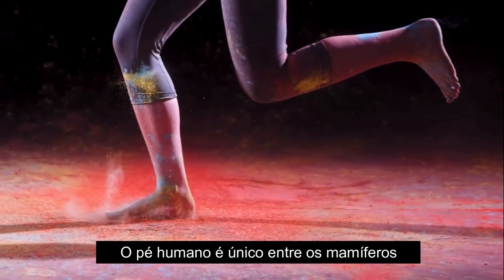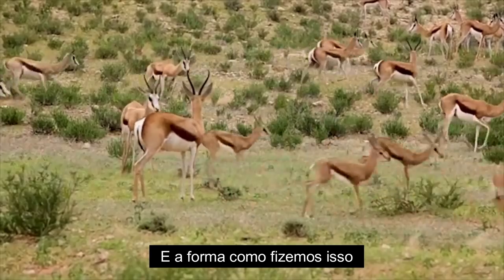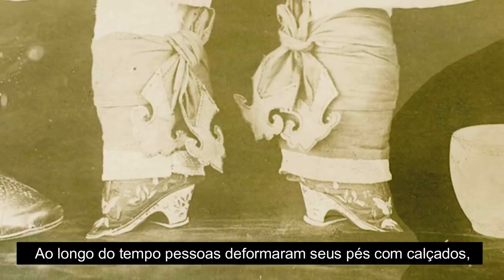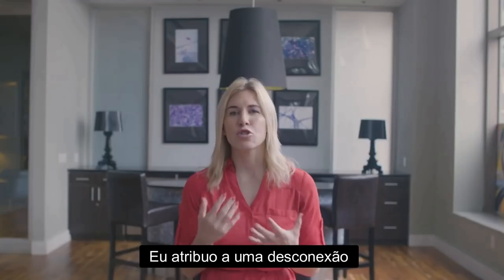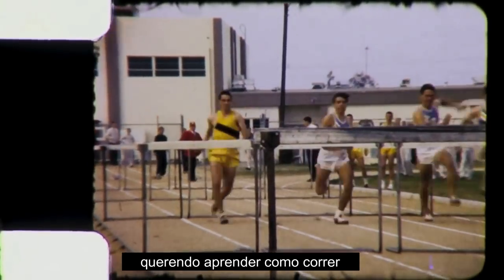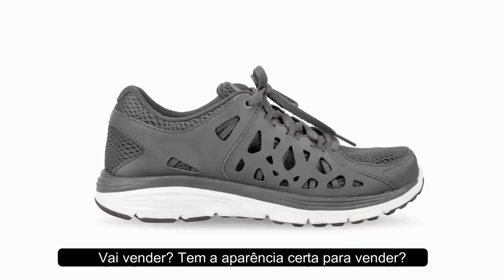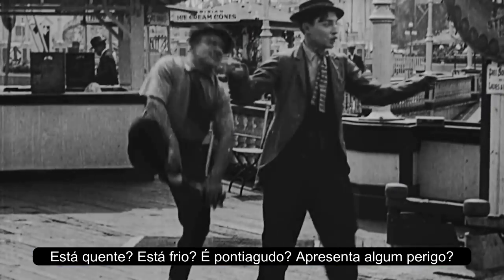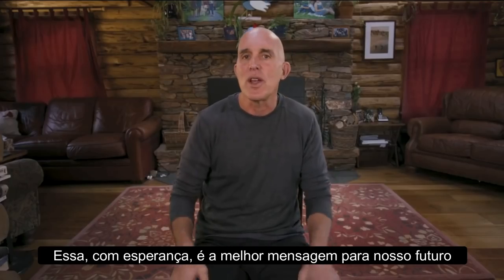Shoespiracy Legendado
Documentário sobre uso de calçados, saúde dos pés e corrida minimalista, traduzido e legendado.

Treinamento em corrida de rua, assessoria online e programas de fortalecimento para corredores:

Traduzido e legendado com autorização dos produtores
Assista ao original em
shoespiracy.tv